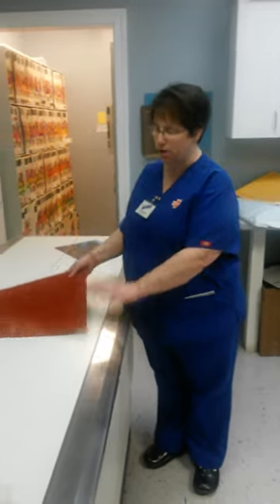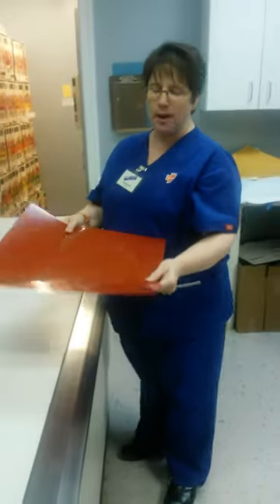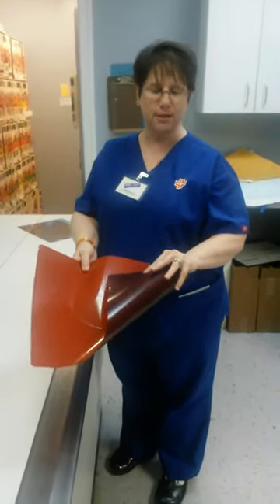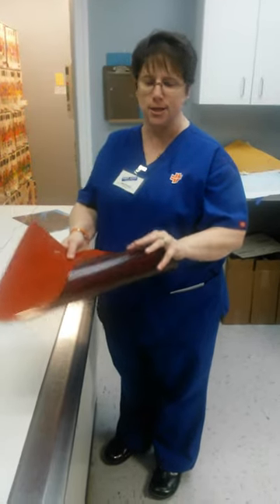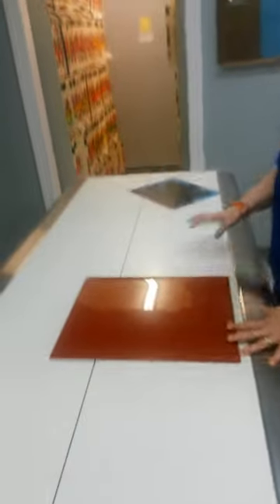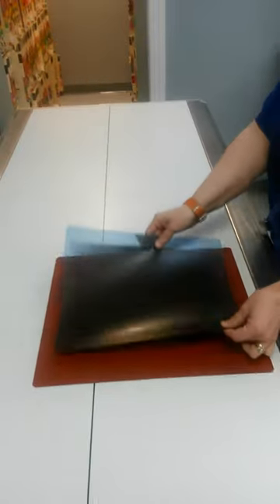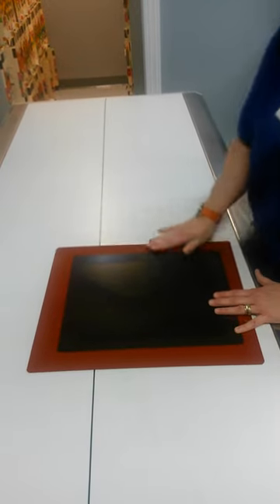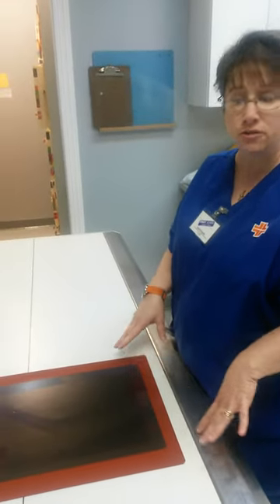Copying xray film without a film copier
Firstcare medical